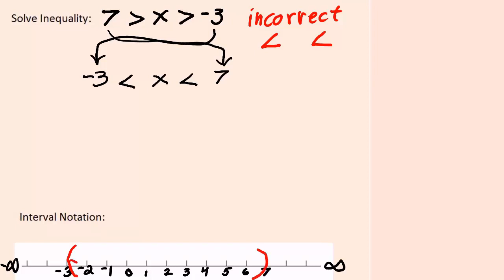SolveOneInequality7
In this video, we explore 3-part intervals and prepare to solve 3-part inequalities.

This video was created with iXplain and Camtasia Studio.